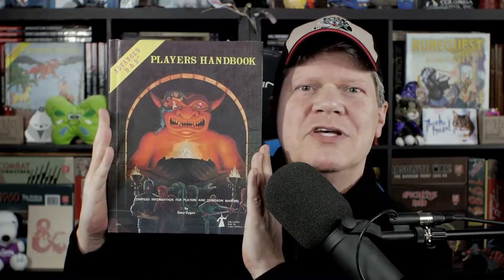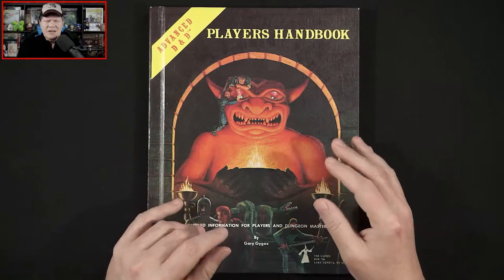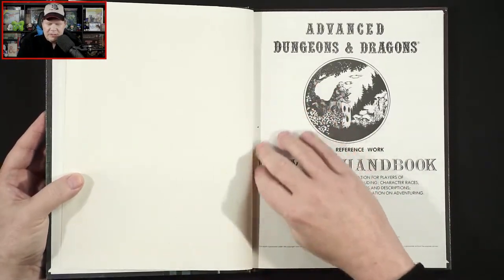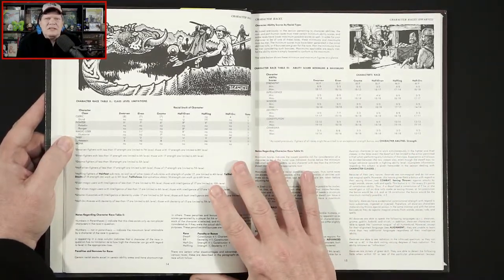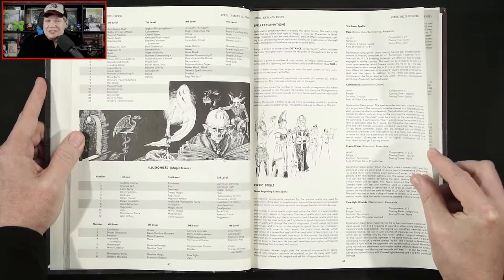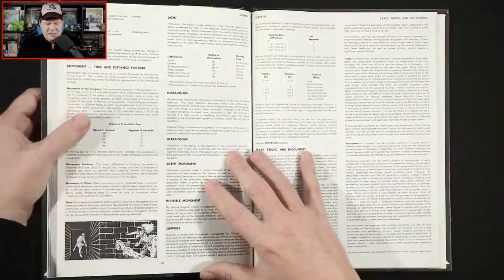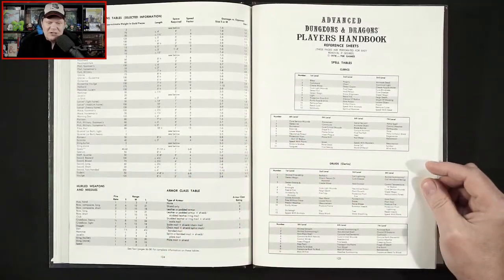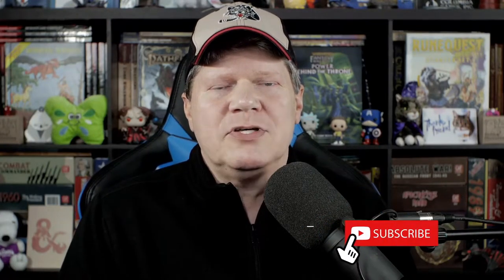Advanced Dungeons & Dragons Players Handbook | Old School Flashback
Jeff kicks back and shares some trivia and memories about the Advanced Dungeons & Dragons Players Handbook. Take a peek at a real classic from 1978! The 128 page PDF is available for $9.99, or as a print on demand hardcover for $24.99, at Dungeon Masters Guild.

Do you enjoy The Gaming Gang videos and website? Then how about buying Jeff a cup of coffee

0:00 Introduction
2:16 Diving into the AD&D Monster Manual
24:22 Wrapping up